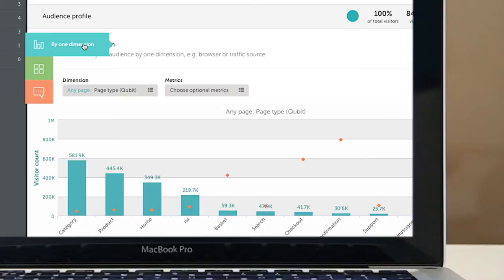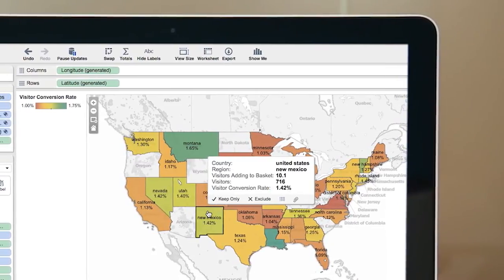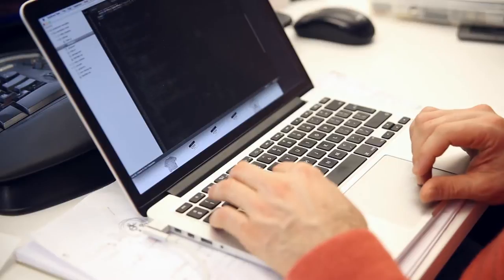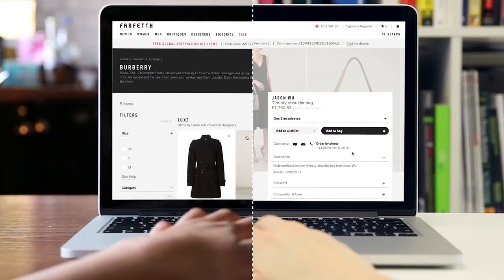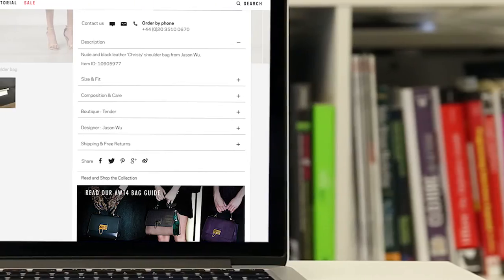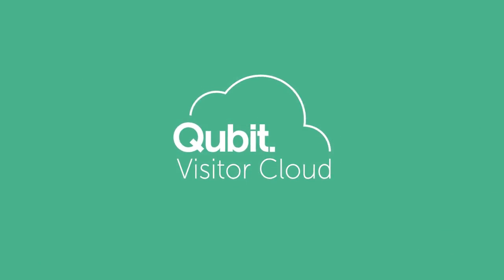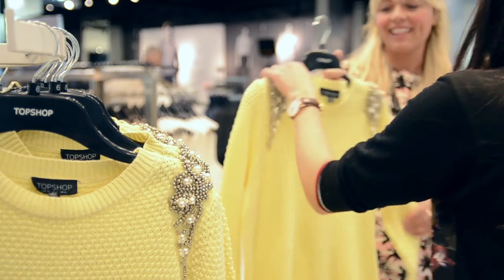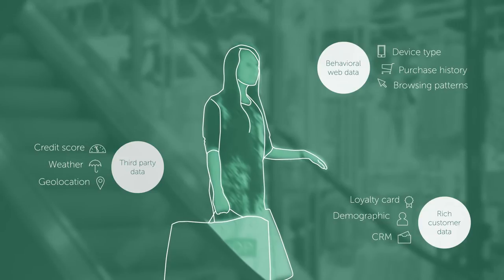Deliver your big ideas | Qubit | March 2015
We believe marketers should be constrained only by their imaginations, not the limitations of their technology. We’re here to help them beat digital roadblocks and deliver their big ideas for improving the customer experience.